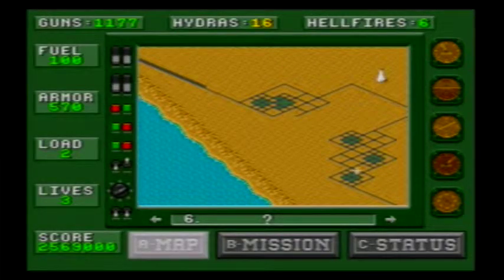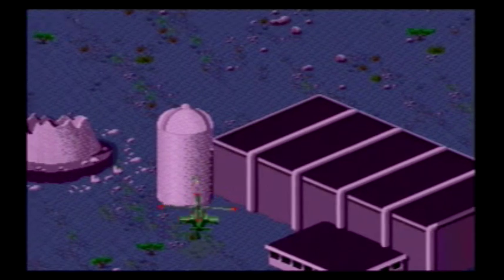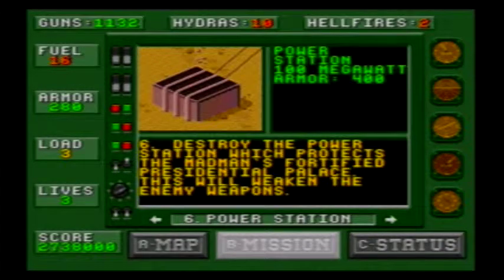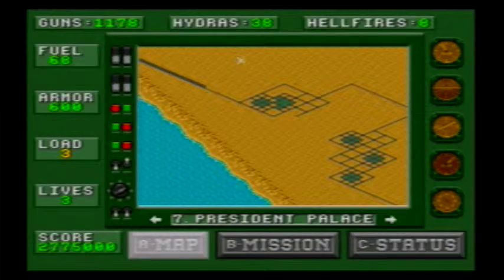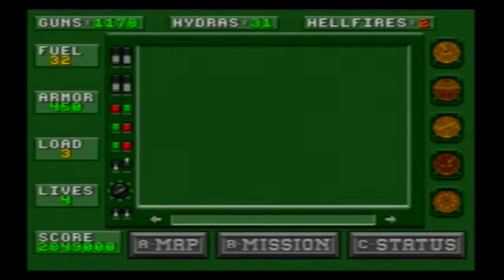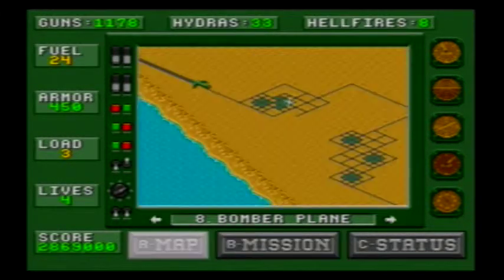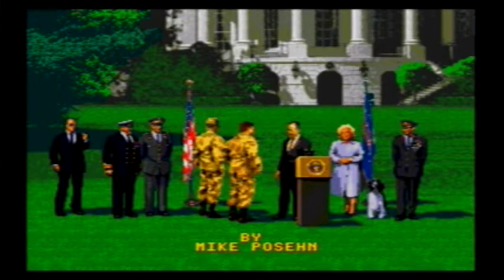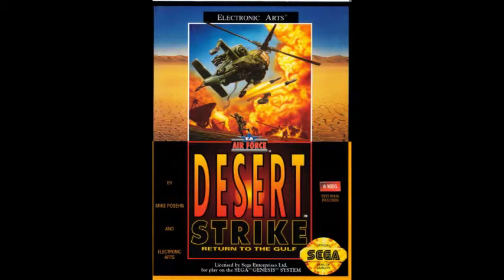Donut Let's Plays: Desert Strike Final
Final part here we finish off the game!

In this part we finish off the mission objectives and put an end to the Man Mads evil plans for good!

Ive hope you all enjoyed also I'm still very sorry for the wind ):

Desert Strike: Return to the Gulf is owned by EA

Music used is from Sonic 3 and Knuckles by Sonic Team and SEGA. Other music used is from Command and Conquer: Generals by EA